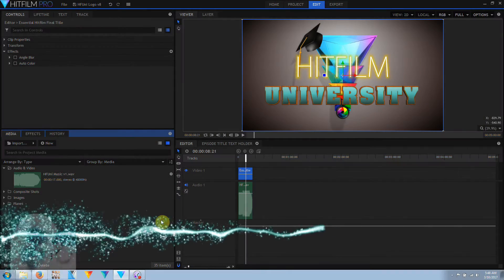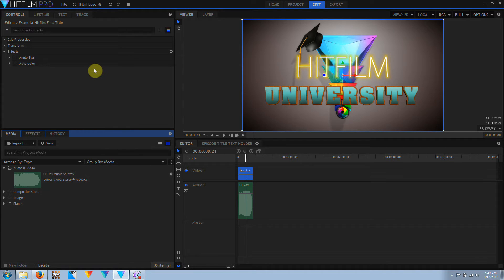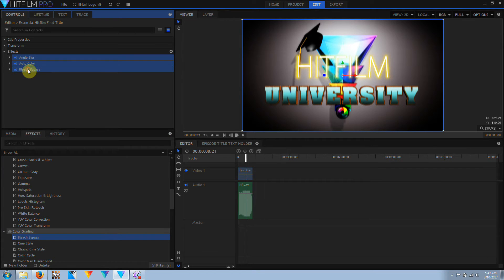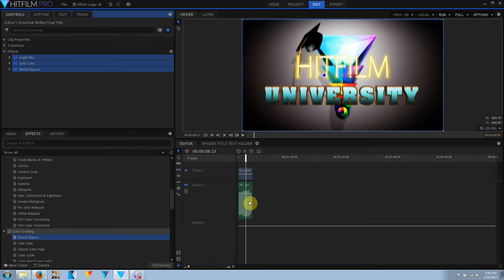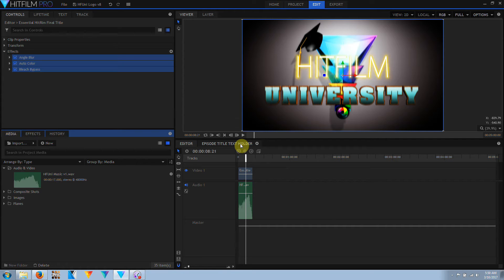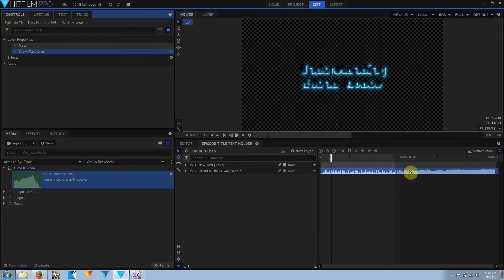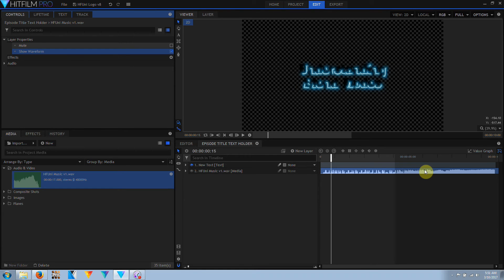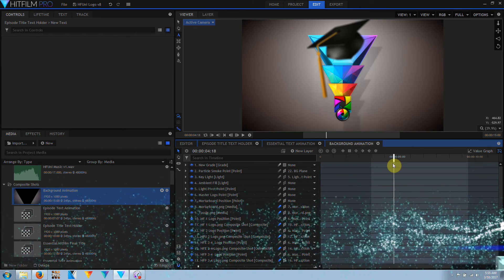Essential Hitfilm 02/04a - HFP 2017 Update #3 Addenda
Just a quick video to discuss how Update #3 to Hitfilm Pro 2017 changes a couple of things from Essential Hitfilm 02 (Import/Export) and Essential Hitfilm 04 (Audio).

Hitfilm University is dedicated to in-depth Hitfilm tutorials. While there are many excellent tutorials for Hitfilm on YouTube, we aim to be the most thorough, comprehensive tutorials available, dedicated to detailed how-tos for Hitfilm's tools.

New content every Friday.

Hitfilm is FxHome's editing and compositing software. The "Express" version is free, the "Pro" version is fantastic, and the forums are friendly and helpful.